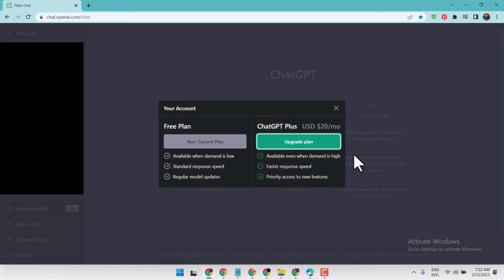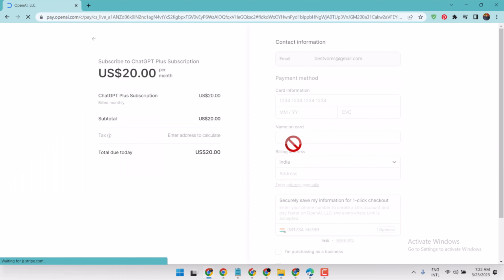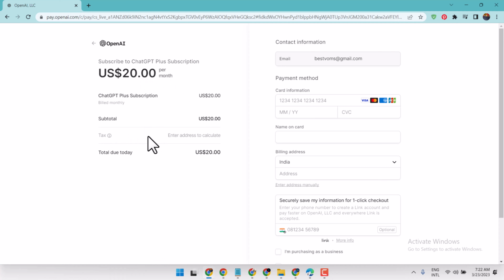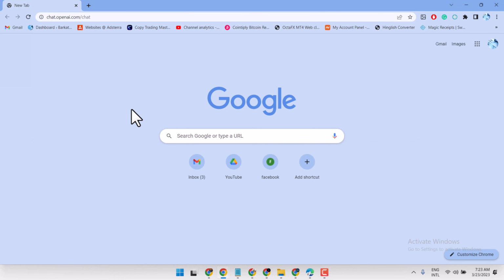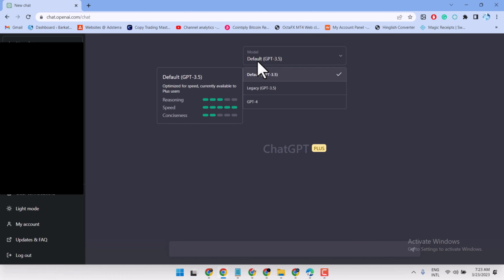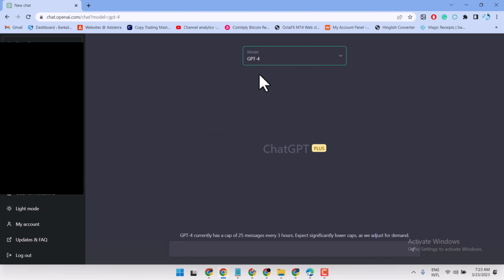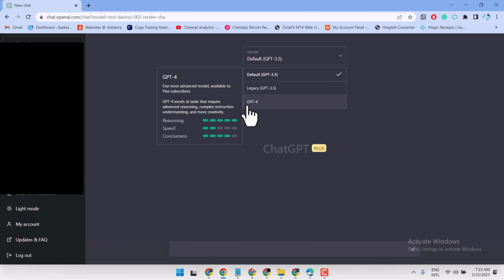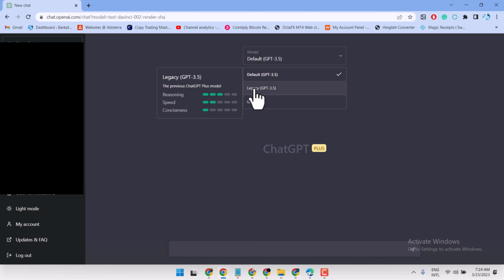How to Upgrade to ChatGPT Plus